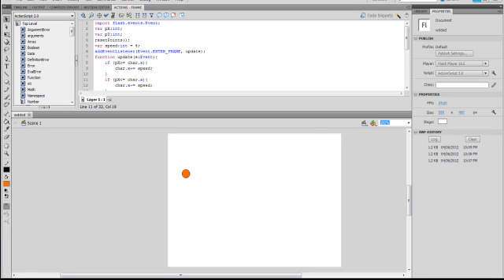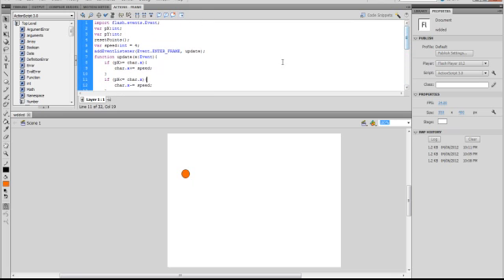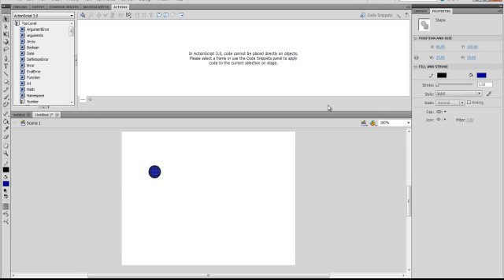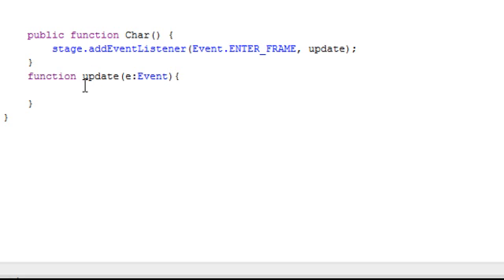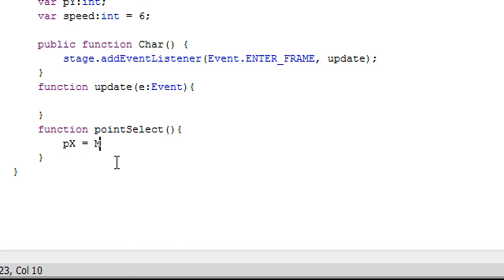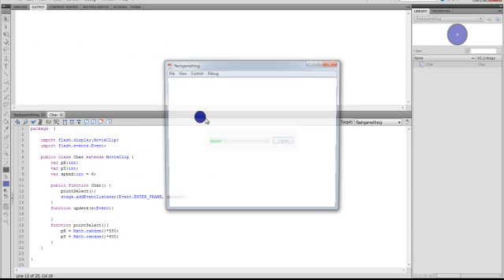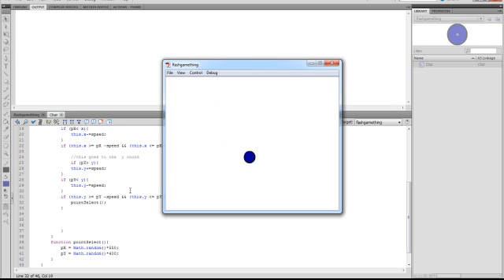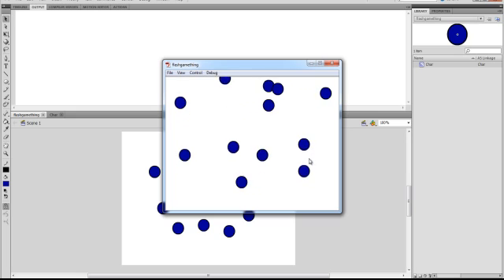How to make Artificial Intelligence In flash AS3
In this video i show how to make a AI in flash
its simple but to the point i suppose.
also i'm 17